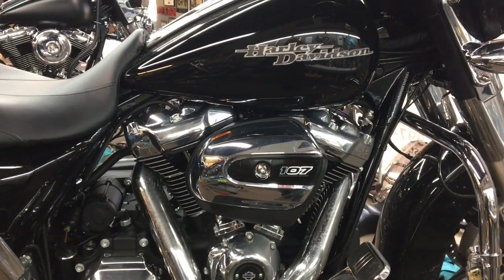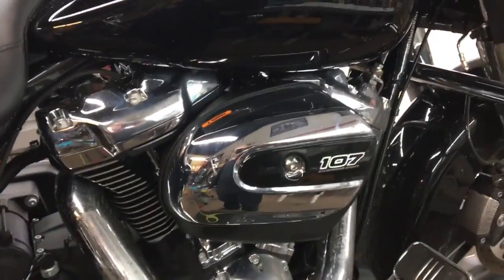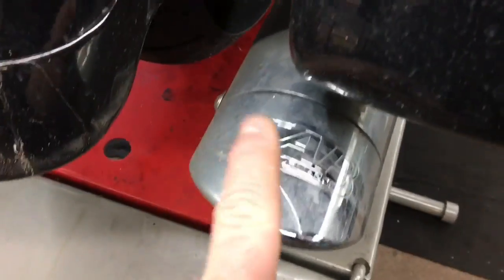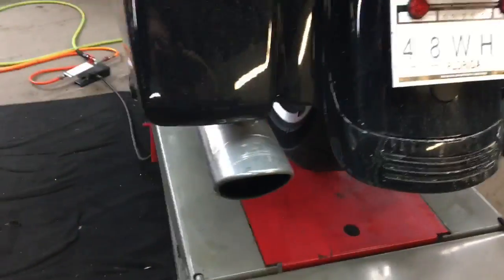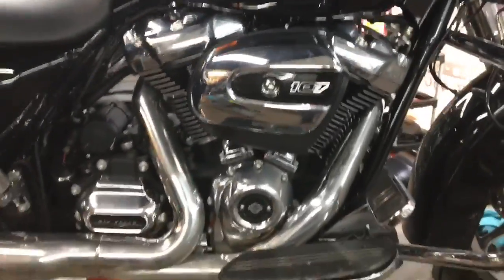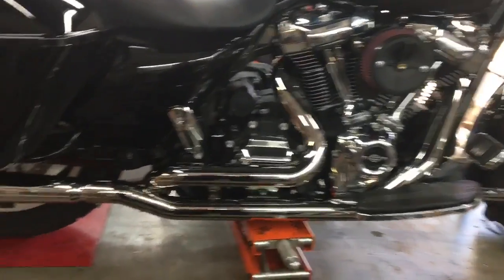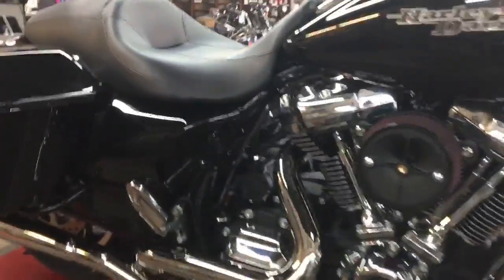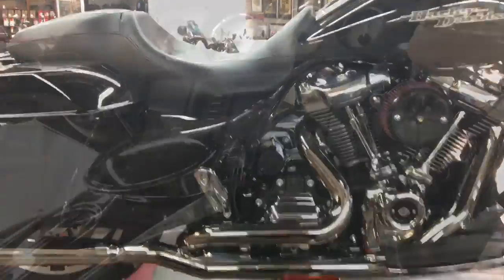SVT Boneshakers M8 Full Exhaust System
Full Exhaust System SVT Boneshakers, Harley Davidson, Roadking, Thundermax, SVT Boneshakers, Jackhammers, S&S, Zippers 468 Cam, Samson V-Twin